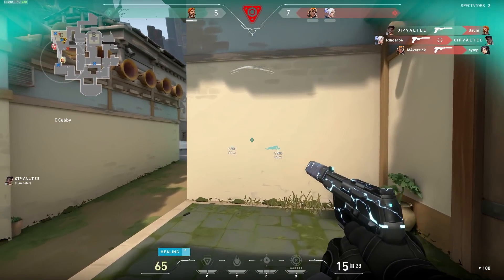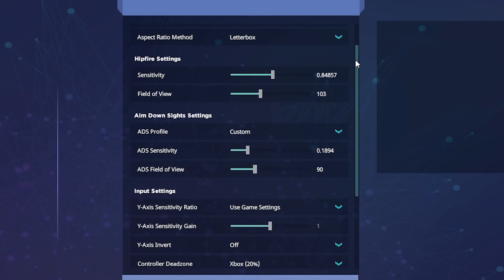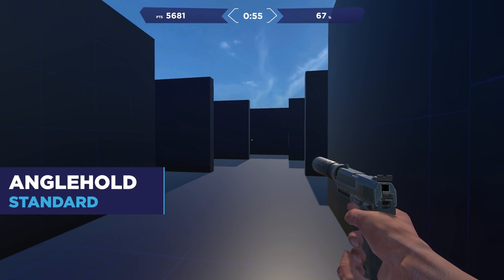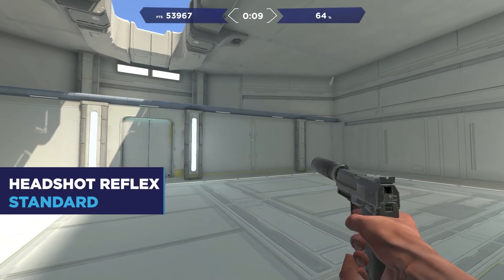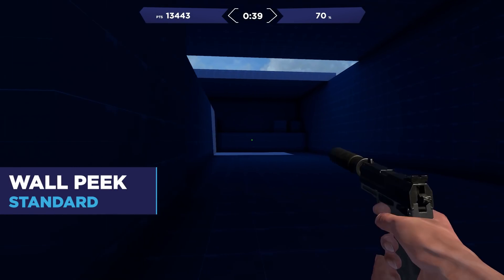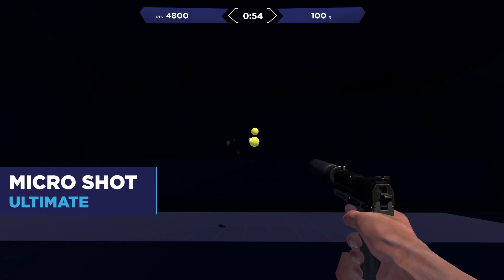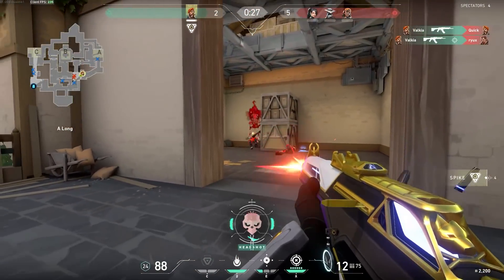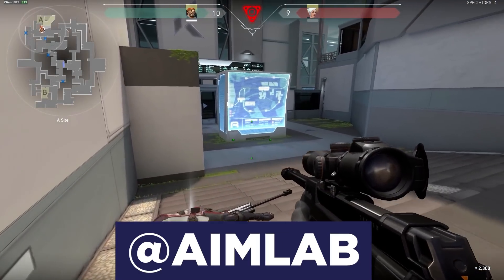How to quickly improve your aim in VALORANT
Welcome to the Aim Lab guide on how to improve your aim in VALORANT! This video will give a run-down of skills that are needed to help you improve your flicking and micro-adjustments which are essential for being able to become a better player and help you rank up in VALORANT. This tutorial will point you in the right direction on which Aim Lab tasks will be best to help you improve in VALORANT.

Aim Lab is a free aim trainer on Steam, download it

As a rundown of suggested tasks, make sure to try these to get your aim crispy!

- Anglehold [Standard]
- Headshot [Standard]
- Headshot Reflex [Standard]
- Sixshot [Ultimate]
- Hordeshot [Ultimate]
- Wallpeek [Standard]
- Sniper Shot [Ultimate]
- Micro Shot [Ultimate]
- Motion Shot [Precision]